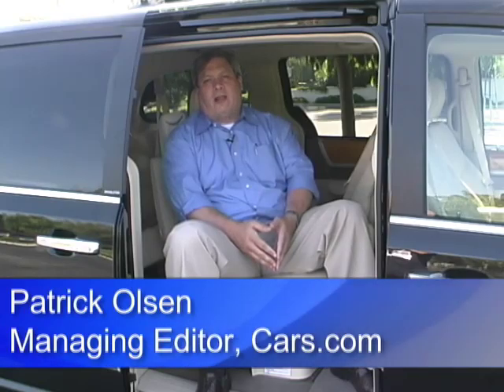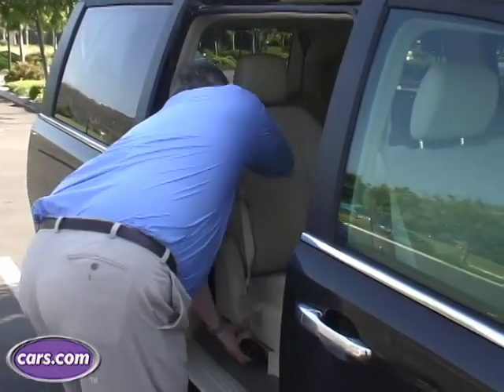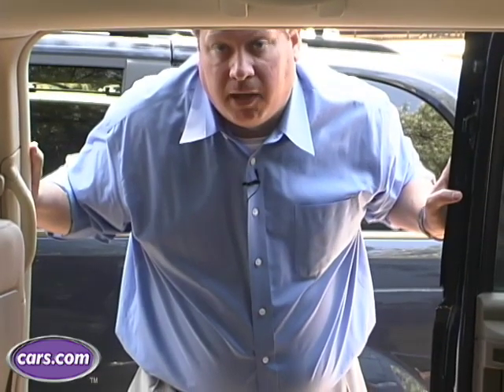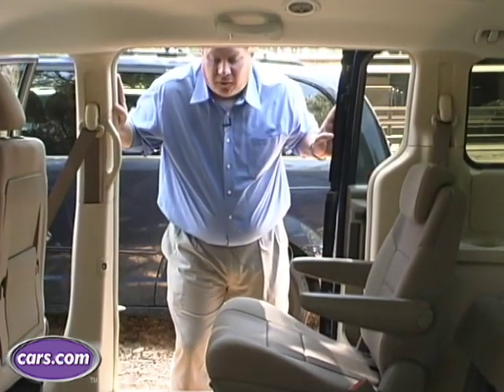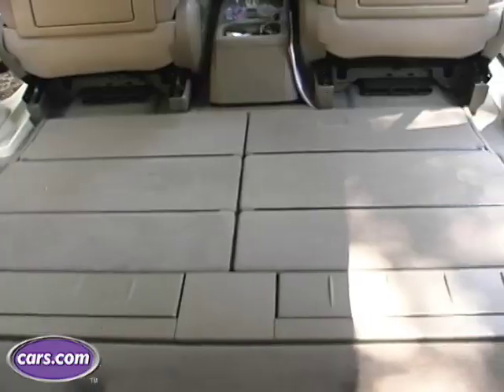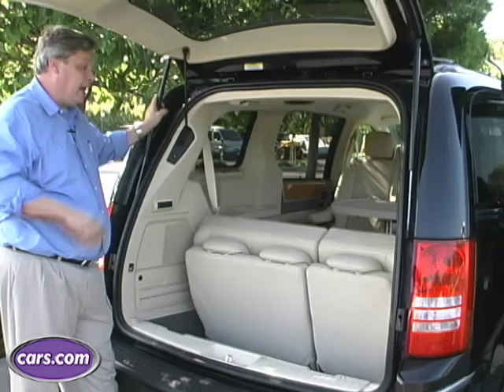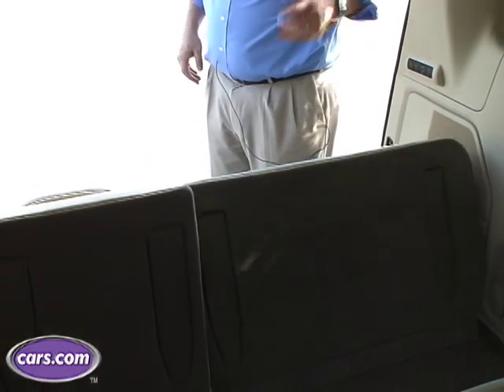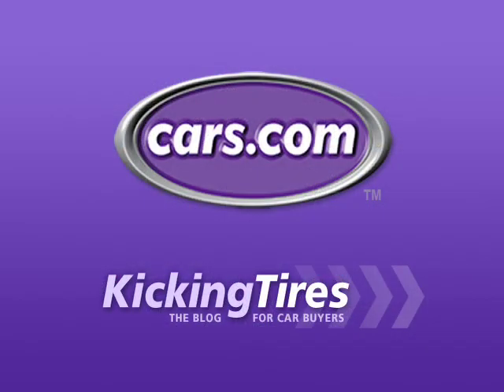2008 Chrysler Town and Country: Cars.companion/ Seating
Cars.com's Patrick Olsen walks you through the new seating features of the 2008 Chrysler Town and Country minivan.

Shot and produced by:  Eric Rossi